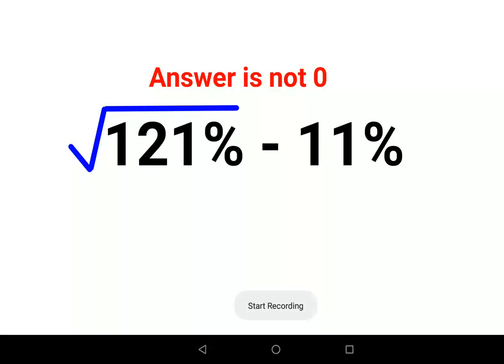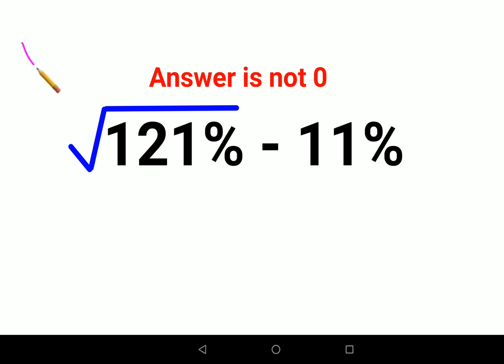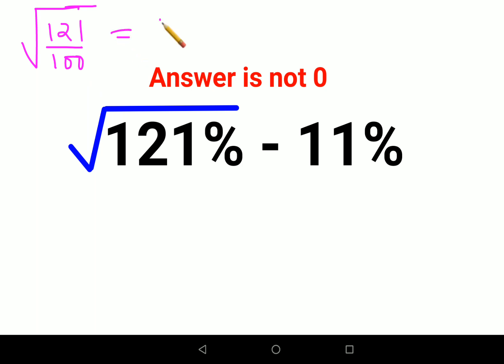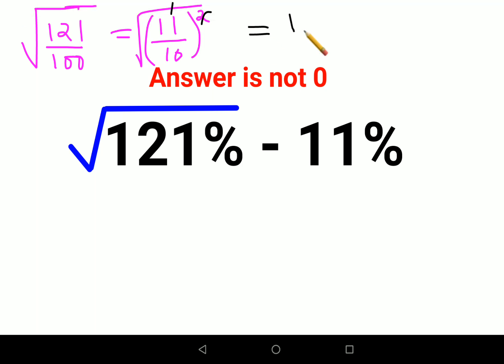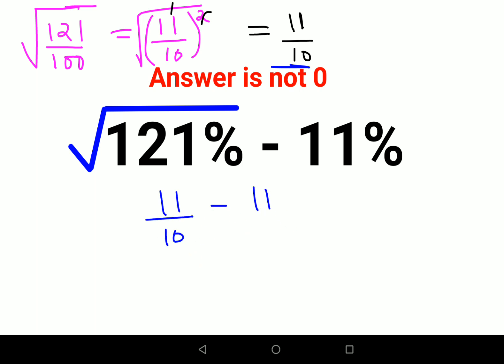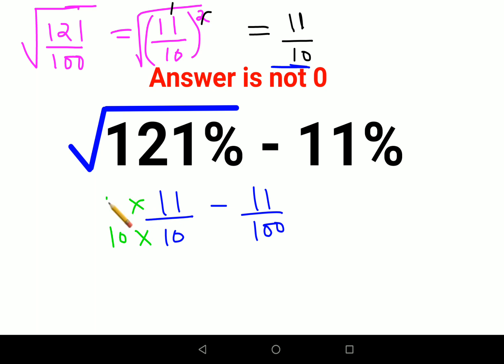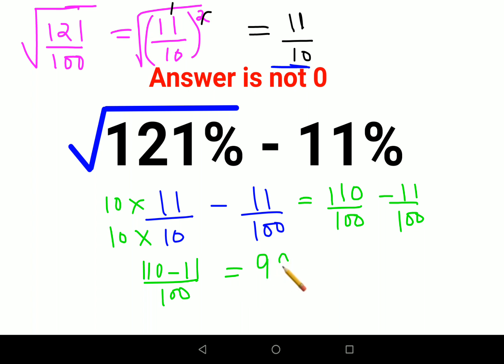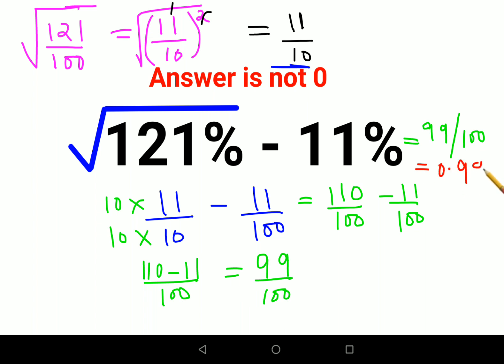√121% - 11% The answer is not zero - Only for smart ones! Spain Math Olympiad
factorial expressions
exponential factorial
0 factorial
5 factorial
9 factorial
1 factorial
7 factorial
2 factorial
n factorial
i factorial
factorial 7
factorial 6
factorial 5
factorial 8
factorial 9
10 factorial
52 factorial
-1 factorial
factorial hr
factorial 10
factorials e
factorial problem
factorial problems
52 factorial problem
multifactorial problem
left factorial
leetcode factorial
q-factorial
factorial results
n factorial probability
v-factor
x factorial
y=x factorial
y-factor
45 factorial answer
z-factor
z-factor formula
factorial 0.5
0 factorial is 1 proof
0 factorial is 1
0 factorial equals 1 proof
1 factorial
1 factorial equals
1 factorial 100
1 factorial 30
2 factorial calculator
2 factorial
2 factorial design of experiments
2 factorial equals
factorial 3
3 factorial answer
3 factorial factorial
3 factorial
3 factorial design
factorial 40
factorial 4
4 factorial
4 factorial combinations
4 factorial equals
4 factor fractional factorial design